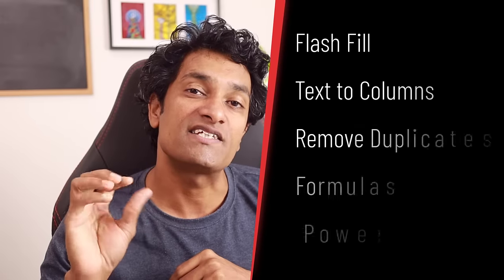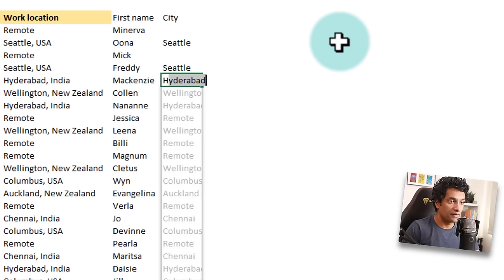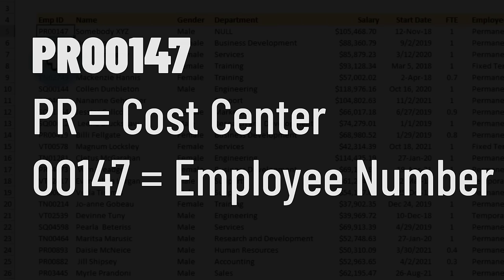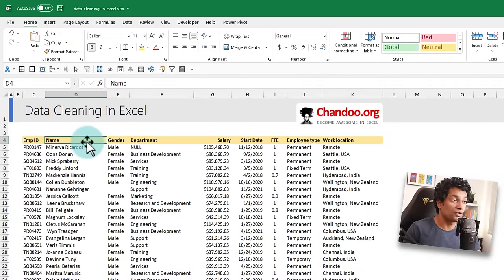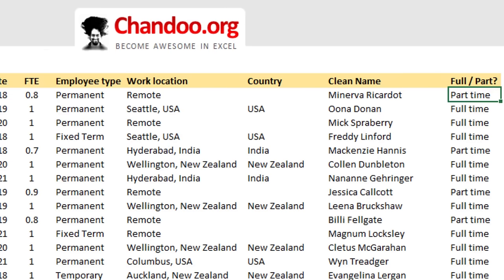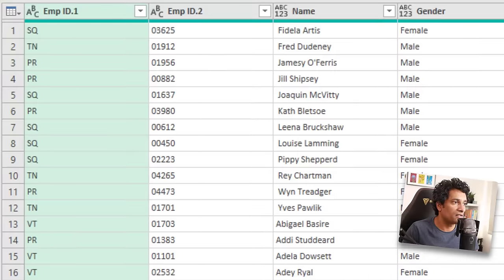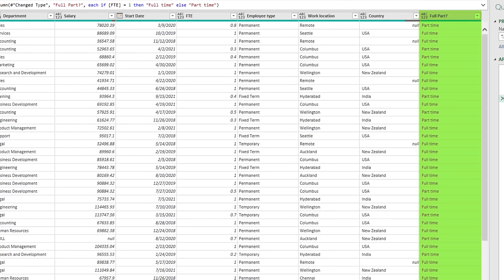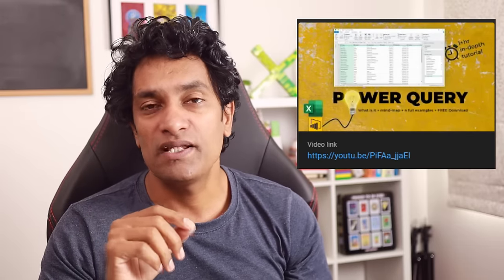Data Cleaning in Excel - 10 Tricks (Beginner to PRO)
Dirty data on your mind?
Just spray the amazing "data cleaner" on it.
In this video, learn how you can use 5 Excel features to clean data with 10 examples.

You will learn about:
1) Flash Fill
2) Text to Columns
3) Remove Duplicates
4) Formulas
5) Power Query

Video Topics ⏱👇
0:00 - Data Clean-up - the challenge
1:17 - Extracting the first name (Flash Fill)
2:10 - Get the city from location (Flash Fill)
3:12 - Get the city from location (Text to Columns)
4:20 - Splitting cost centre & ID number (Text to Columns)
5:35 - Duplicate Valvalues (Remove Duplicates)
6:33 - But there is a problem!!!
7:16 - Remove extra spaces from name (Formulas)
8:01 - Full time or Part time (Formulas)
8:49 - Power Query!!!
10:04  - Splitting Cost Centre & ID with Power Query
10:57 - Fixing inconsistent dates with Power Query
11:40 - Adding a Full / Part column with Power Query
12:30 - Bonus Example - Fixing or Removing incomplete data
13:50 - Loading Cleaned up data to Excel & Data Updates (Refresh)

Download the sample file 🟩
Here is a blank data file. Use it to practice these data clean-up tasks:

May your data be clean and your days be serene 😀